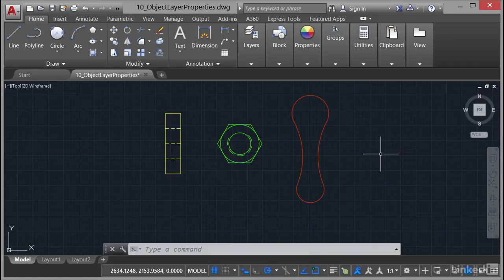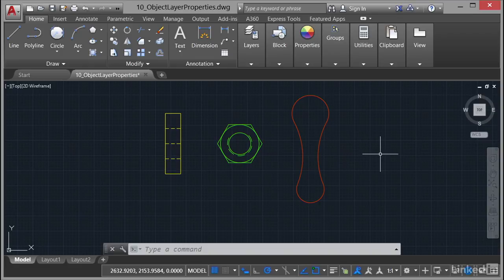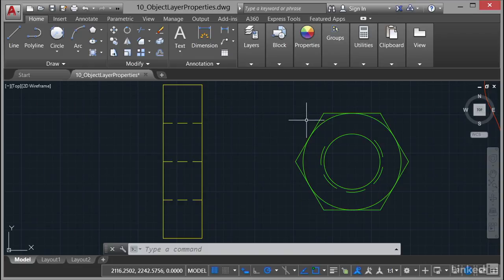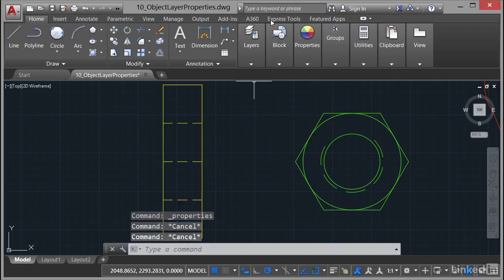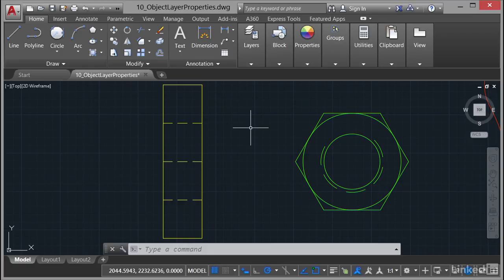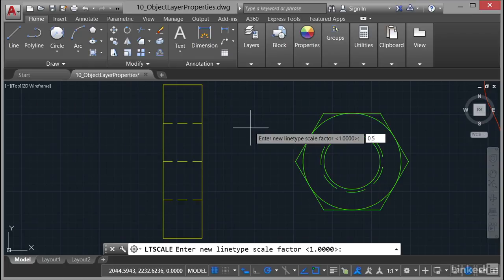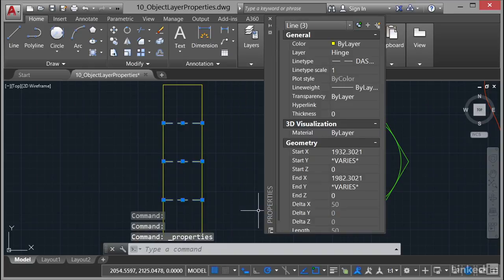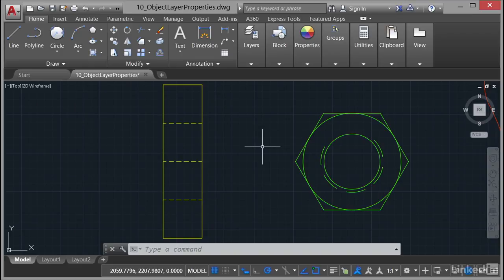Changing the linetype scale 485320